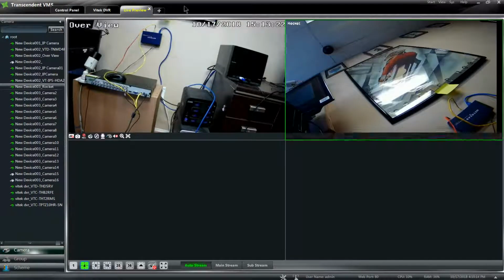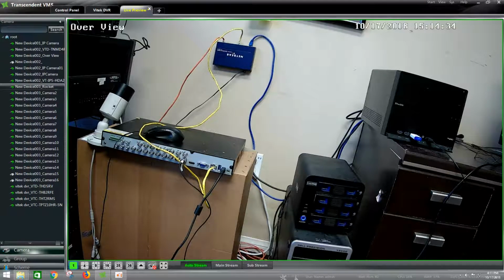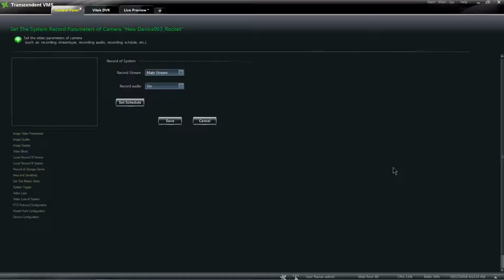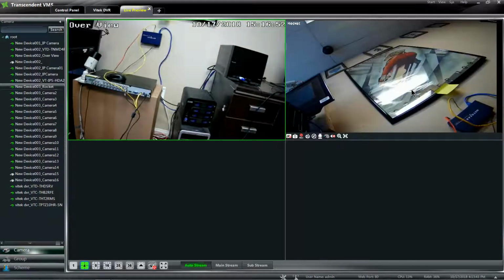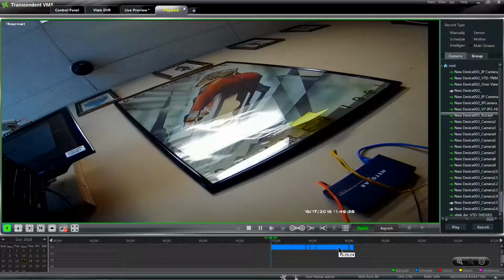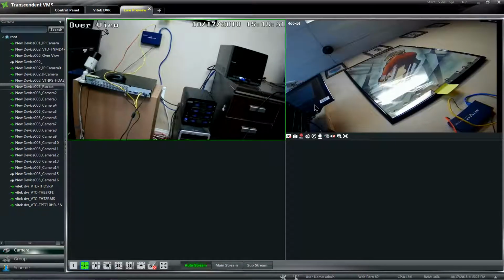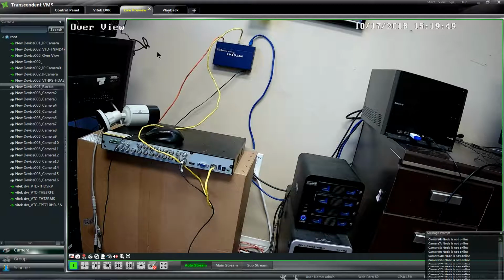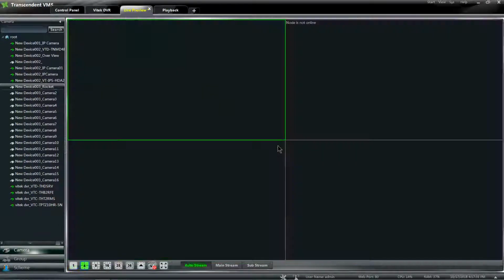Vitek Transcendent VMS: Set VMS as Secondary Recording Program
This video will teach you how to set your computer that is running the Transcendent VMS as a secondary Storage device. The VMS must be running 24/7 to record. Turning the computer or program off will stop the recording. This is a great feature and can be used as "cloud" storage.